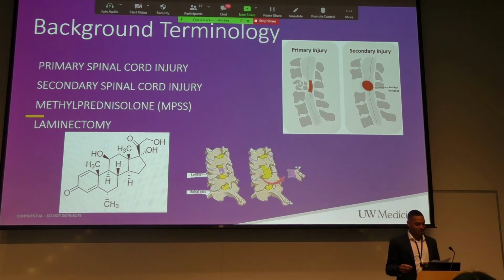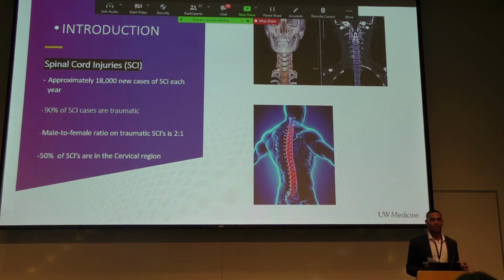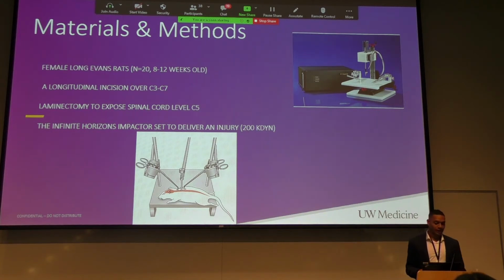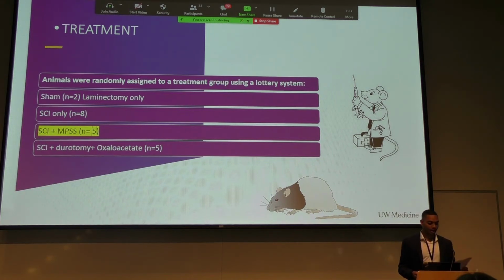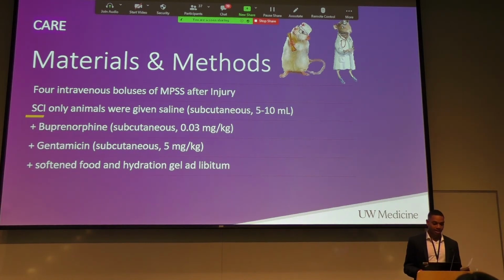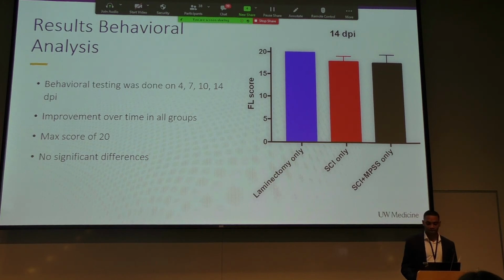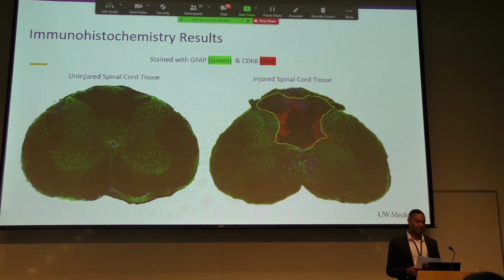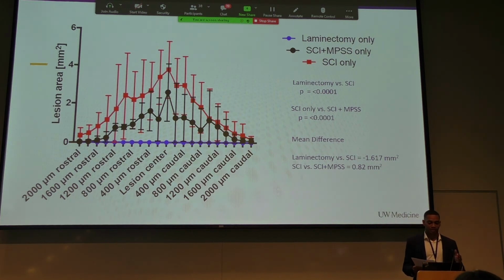Yasha Chapman (Hofstetter/Khaing Lab)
“Methylprednisolone Increases Tissue Sparing after Cervical Spinal Cord Injury in Rodents”